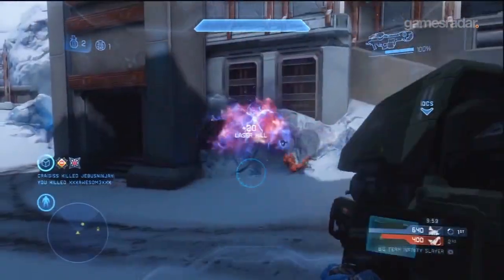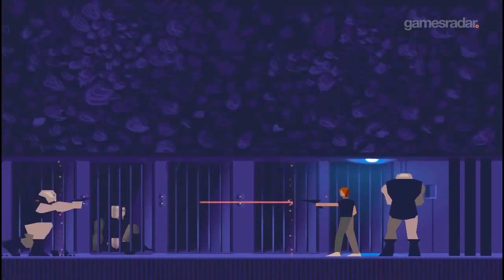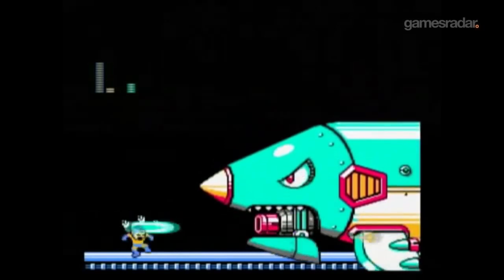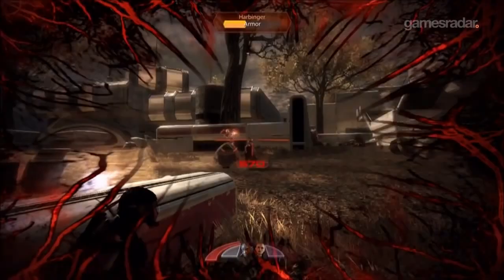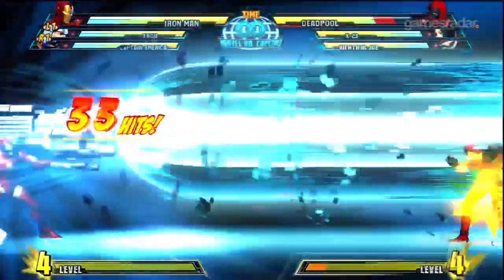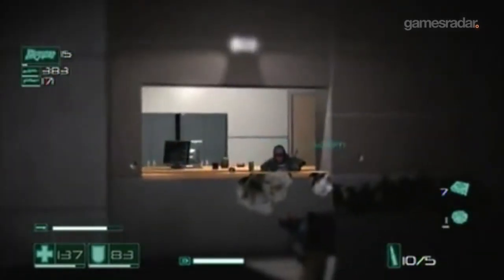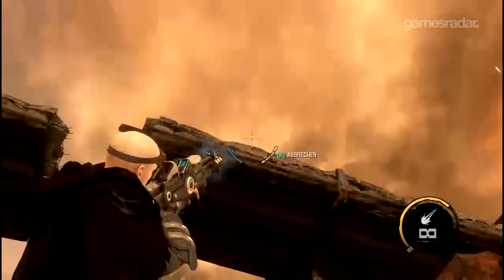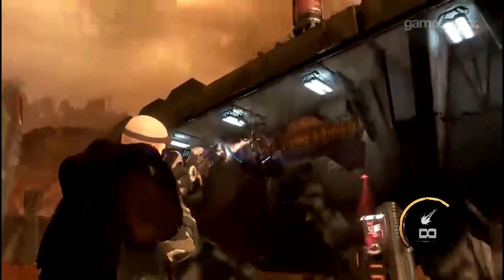Top 7 Most Ludicrously Awesome Laser Guns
We rank the best lasers in videogames because lasers are awesome!